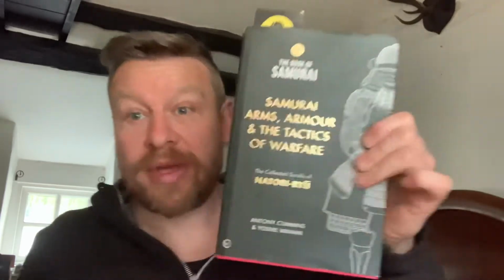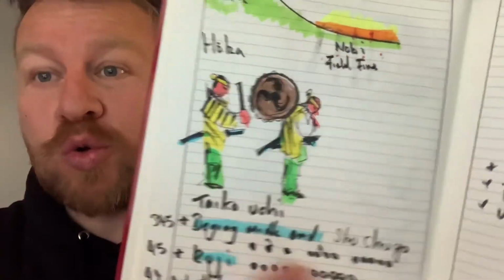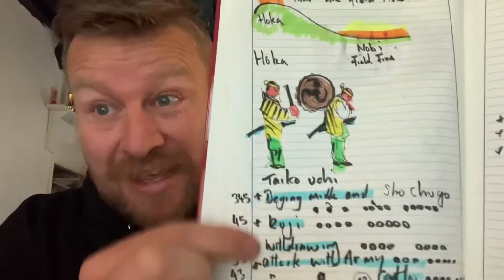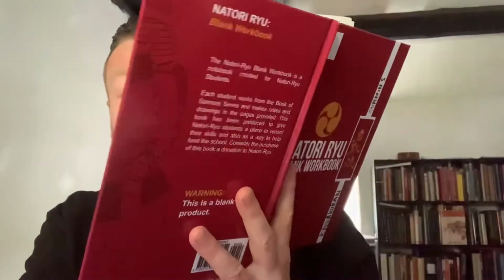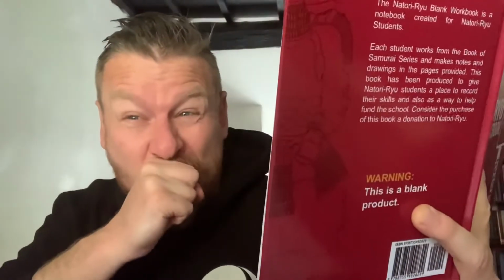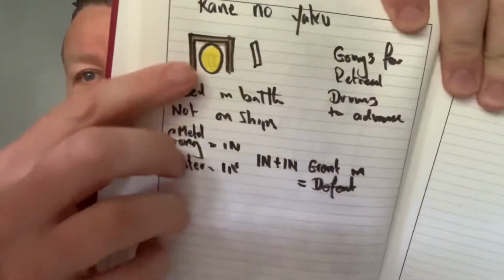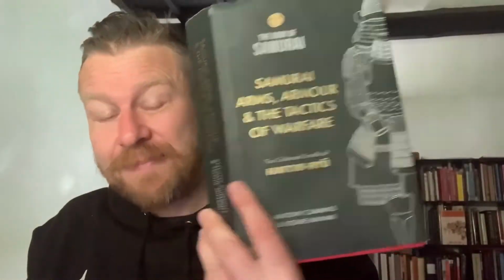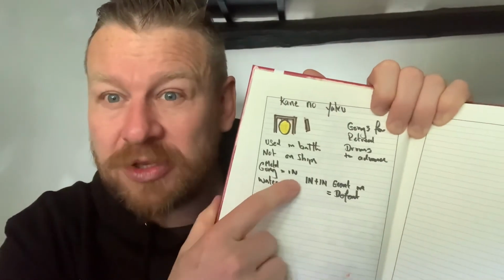How To Train Like A Samurai | videos 21 - 25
In this video Antony looks at more ways in which we can understand samurai warfare today.

Antony Cummins is a historical researcher who focuses on samurai and shinobi history, his aim is to understand just what the samurai did and how they did it. On this channel you will learn along with Antony about the deep traditions of the samurai and will explore with him the secrets of long forgotten Japanese scrolls.

Support Antony by buying his books:
The Book of Bushido: The Complete Guide to Real Samurai Chivalry: Cummins, Antony: 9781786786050: Books: Amazon.com